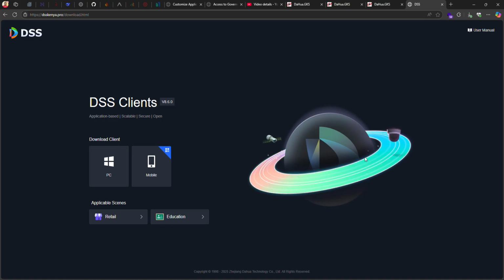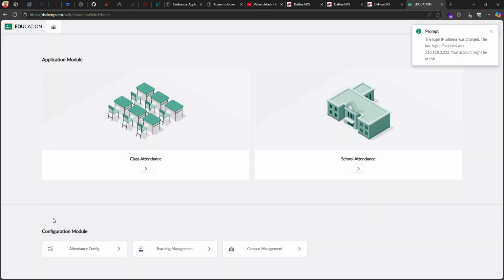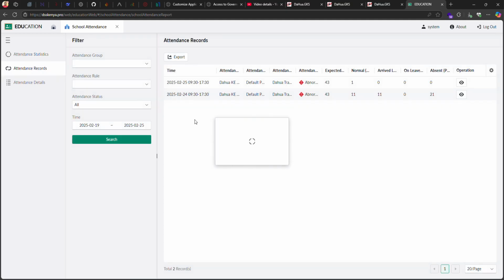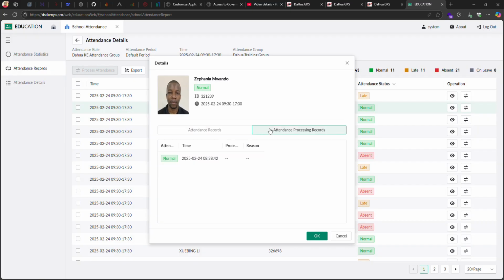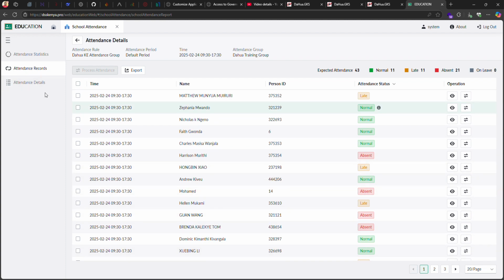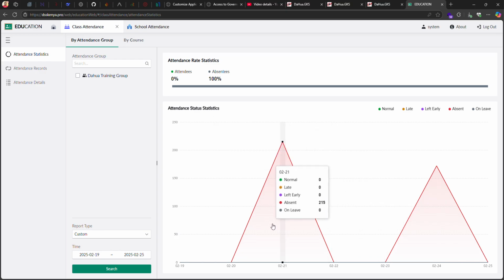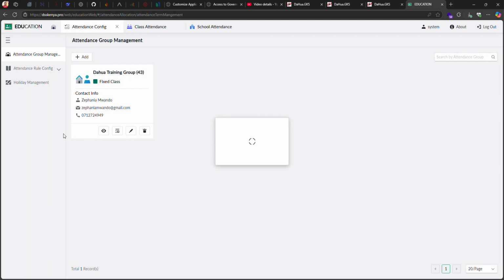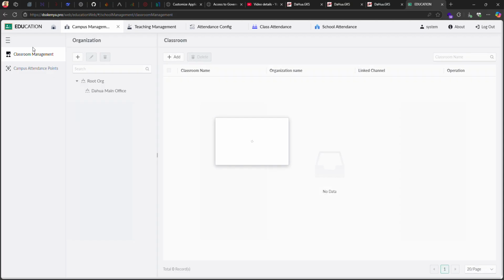DSS Professional School & Class Attendance Module – AI-Powered Smart Attendance! 🚀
Transform classroom and school attendance management with the Dahua DSS Professional School & Class Attendance Module! 📚📊 Say goodbye to manual roll calls and hello to AI-powered automation for real-time, hassle-free student attendance tracking.

🔹 Key Features & Benefits:
✅ AI Facial Recognition – Contactless, accurate, and automatic attendance recording 🤖
✅ Instant Data Reporting – Real-time insights for schools, teachers, and the Ministry of Education 📊
✅ Automated Parent Notifications – Keep parents informed about student attendance in real-time 📩
✅ Seamless Integration – Works with school management systems for data tracking & reporting 🔄
✅ Multi-site Monitoring – Manage attendance across multiple classrooms and school branches 🏫

🚀 How It Works:
🔹 Before Class – DSS issues student lists to classrooms 📋
🔹 During Class – AI-powered cameras recognize students and record attendance automatically 🎥
🔹 After Class – DSS generates reports and notifies stakeholders instantly ✅

💡 Why Choose DSS School Attendance Solution?
✅ Zero disruption for students 🎓
✅ More teaching time for teachers 📚
✅ Easy monitoring for administrators 🏫
✅ Eliminates proxy attendance & fraud 🚫

I am Zephania Mwando, a Senior Project Engineer at Dahua Technology Kenya.